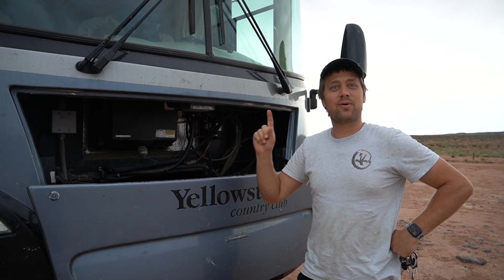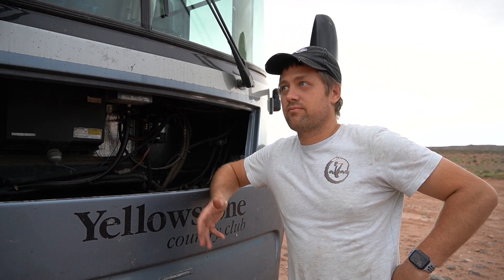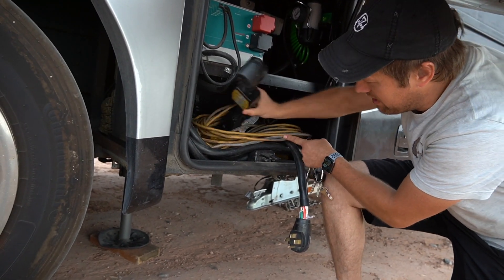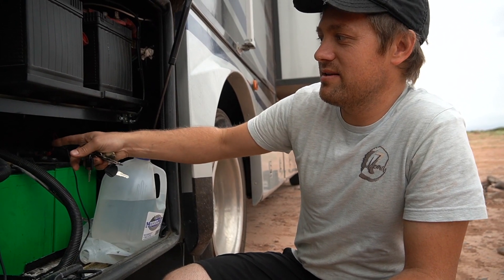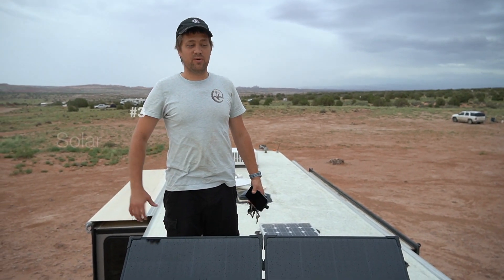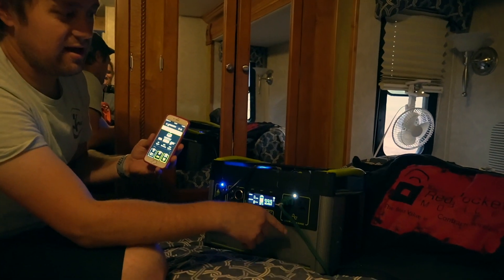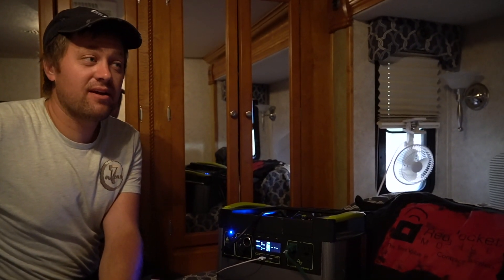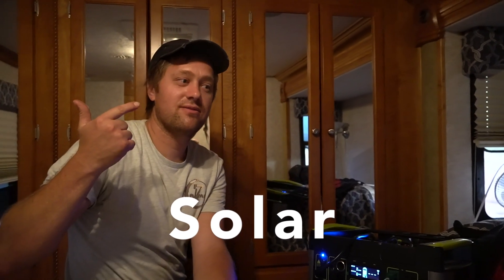RV For Beginners | Solve Your RV Power Problems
Flipping the light switch in your RV, and getting nothing is not a fun experience. We've had this happen one too many times, so in this video, I show you how we solved our power problems in our Class A 2007 38-foot Gulfstream Yellowstone RV. Understanding your generator, batteries, and solar power is critical, especially if you have an older RV like we do and want to be self-sufficient.

Goal Zero has some great options like the one I used in the video and you can check out their products here...

Check out RED POCKET MOBILE for the Best option to use Verizon, AT&T, T-Mobile, or Sprint's towers and have more coverage on the road! We've been on their annual plan for a few years now and have loved it, they're such a good deal! Let us know any questions you have about it in the comments and also tell us when you've made the switch!

Thanks for the Music:

RKVC "American Idle"